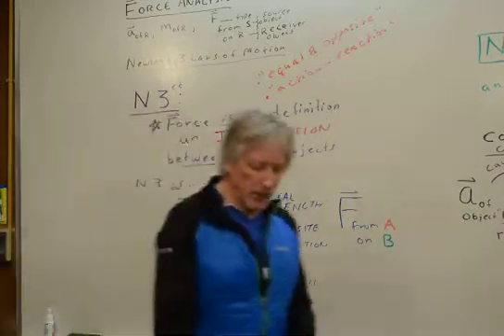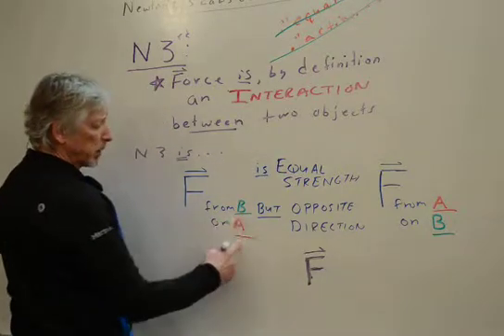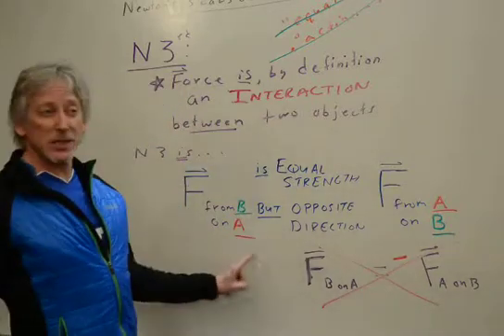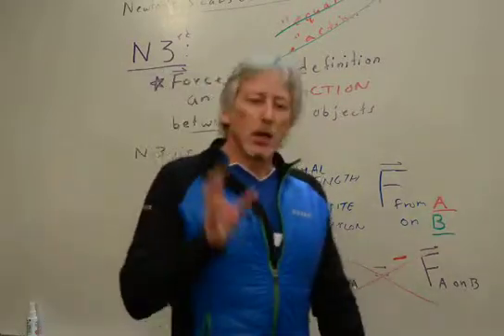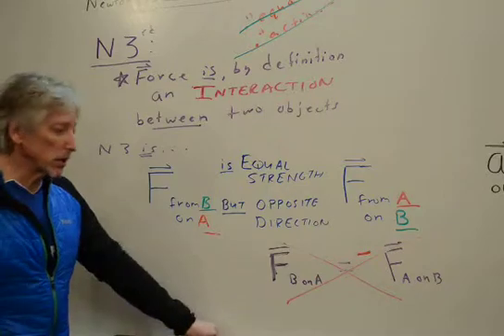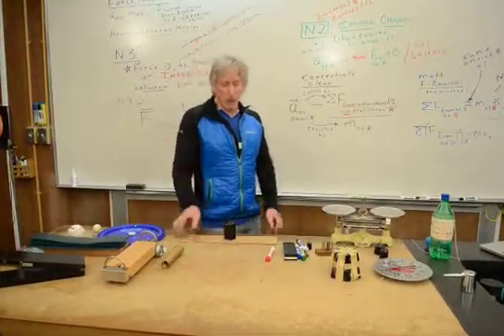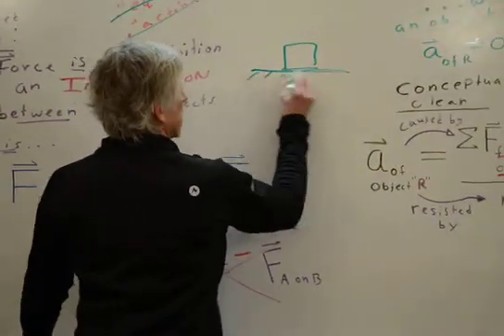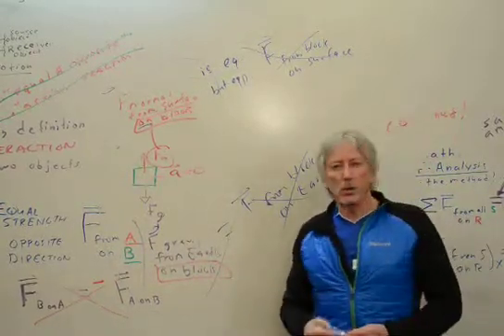5E Newton's 3rd Law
Newton's 3rd law of motion. You push me, I push you. Slap that table, now harder. It slaps back. This is another thing that messes with our intuition. We CAN train ourselves to see correctly. I think this video will go a long way. Review after you have worked some problems. I give you a key "formula" for getting the right answer even if it isn't your first, intuitive response.